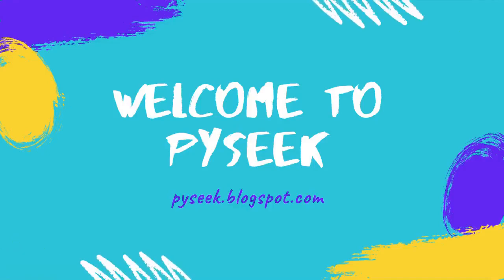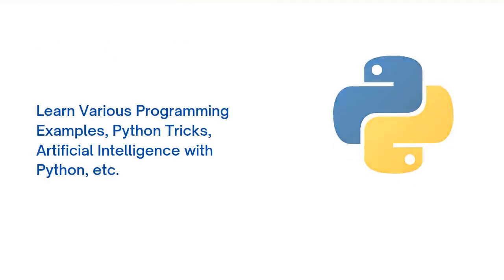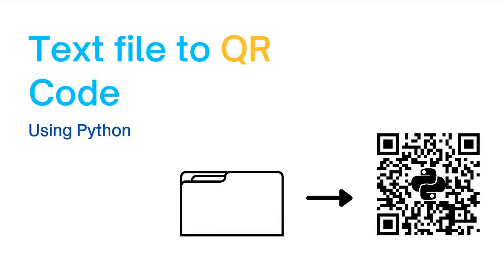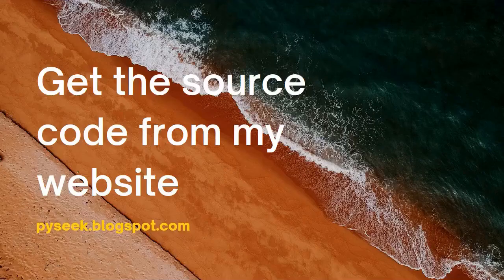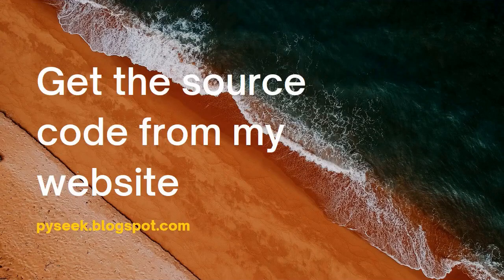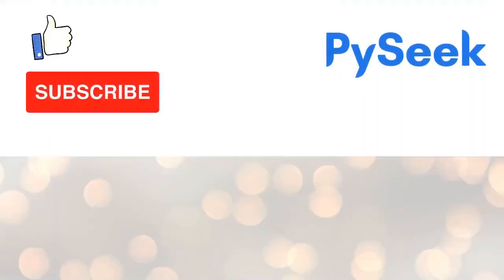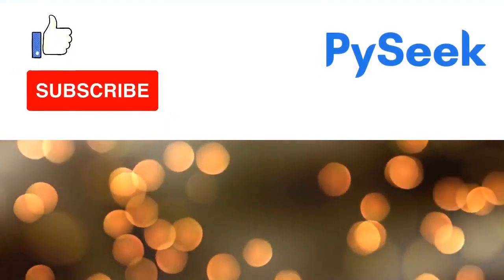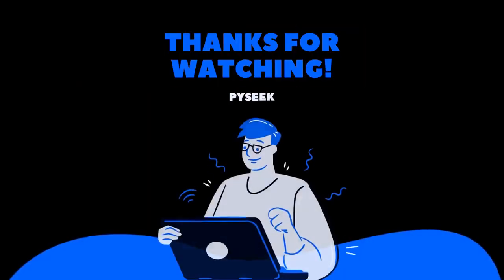Convert Text File to QR Code Using Python | Generate and Decode QR Code in Python | PySeek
Convert a text file to QR Code using a few lines of python code. I've used python qrcode module here. You can get more information about QR Code in python from my website.
e.g.
1. Generate and Decode QR Code,
2. Create an advanced QR Code,
3. Create a styled QR Code,
4. Add a logo or an image to a QR code,
5. Decode or read data from a QR code, etc.

🖱More Post
🔹Create a Snake Game in Python - with Step by Step Guide

Timestamp📽
1. Intro: 00:00
2. Happy Code: 00:33
3. Decoding the QR Code: 01:04
4. Like & Subscribe: 02:00